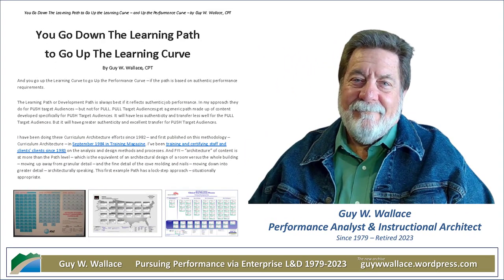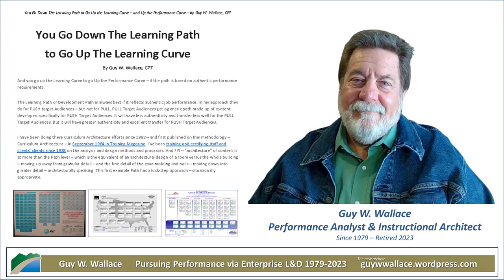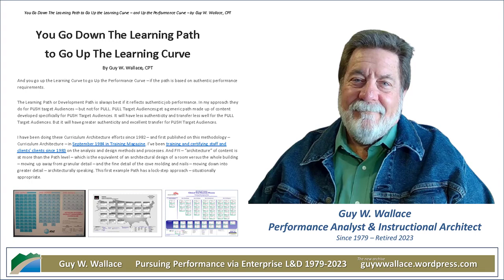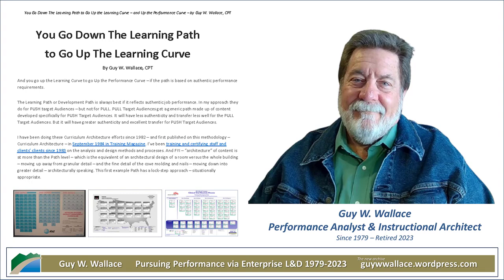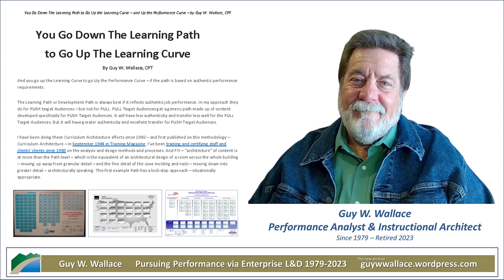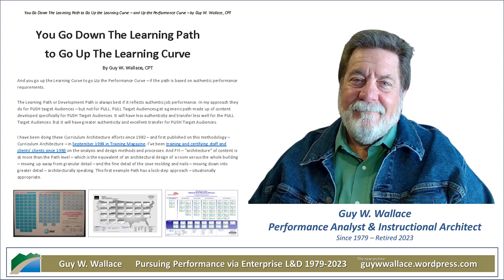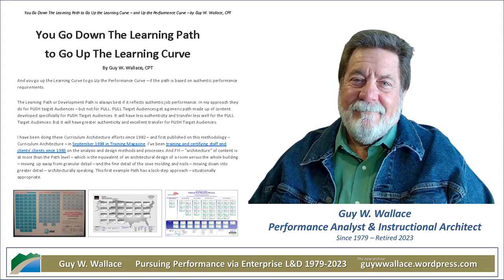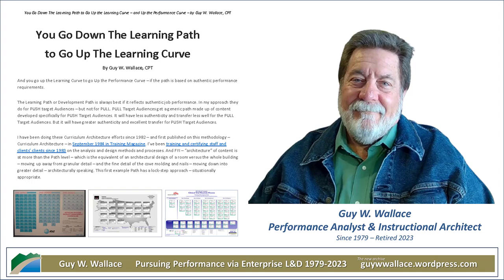Notebook LM Podcast Review of You Go Down the Learning Path to Go Up the Learning Curve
The provided text is an excerpt from a document by Guy W. Wallace, a performance improvement consultant. It explains his methodology for building learning paths that effectively improve job performance.

He argues that these paths should be grounded in actual job requirements and emphasizes a "Curriculum Architecture Design" (CAD) approach that prioritizes existing content, identifies gaps, and develops targeted training solutions. Wallace highlights the flexibility of this approach, offering examples of different path models ranging from rigid lock-step structures to open menus.

He also emphasizes the importance of efficient development, particularly through a process he calls "MCD" (Modular Curriculum Development/Acquisition), which aims to expedite content creation while maintaining quality.

Resources

The Article
- You Go Down the Learning Path to Go Up the Learning Curve 2012